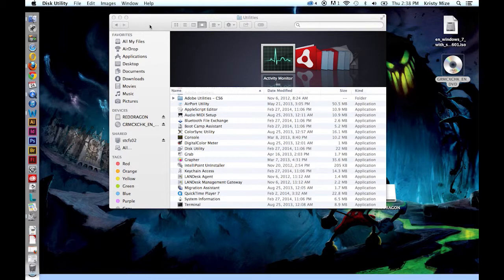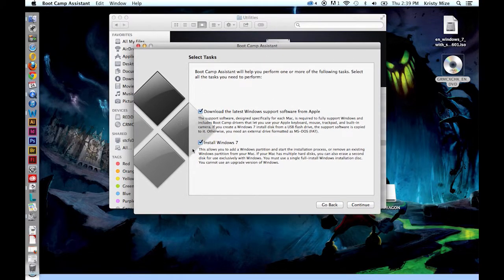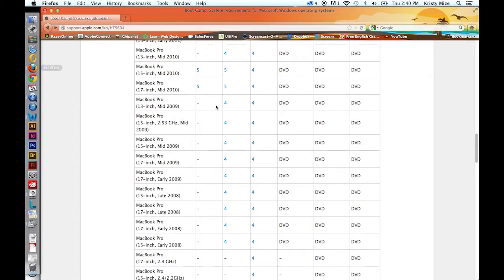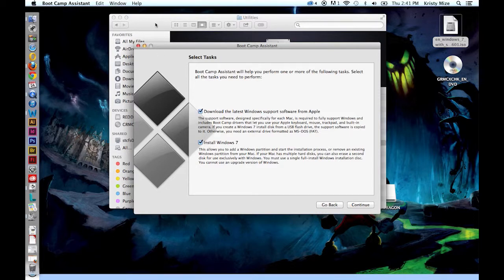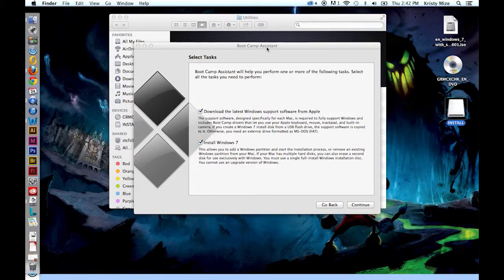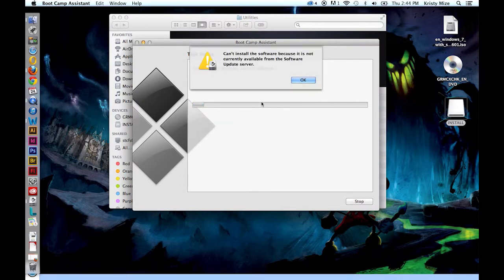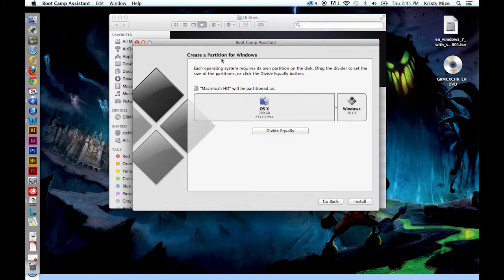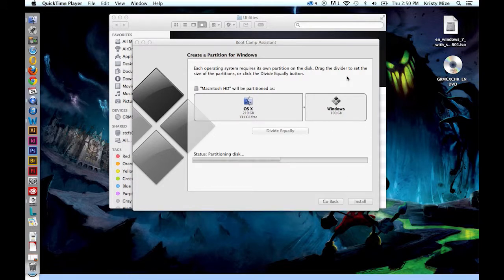Bootcamp Installing Windows on a Mac - Part 02 Bootcamp Assistant Installation